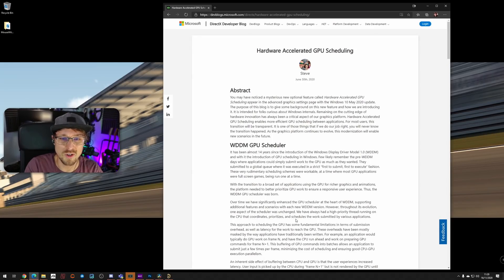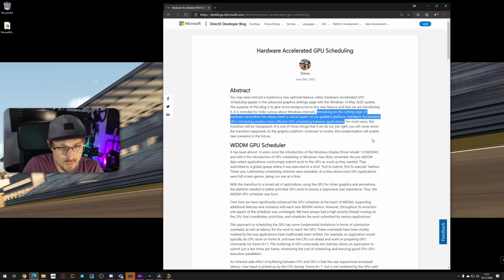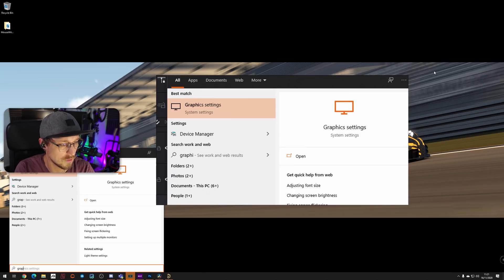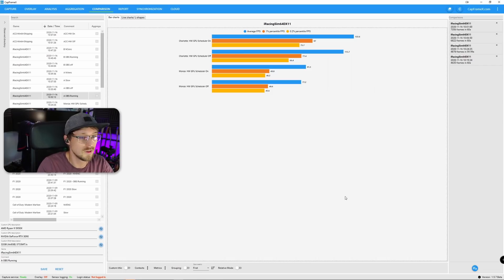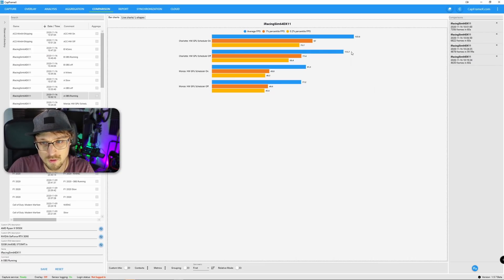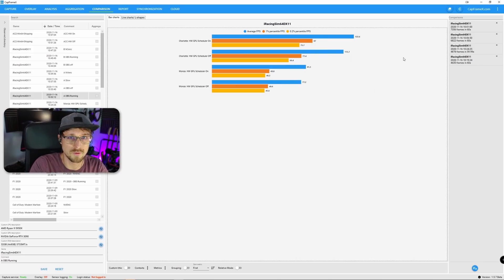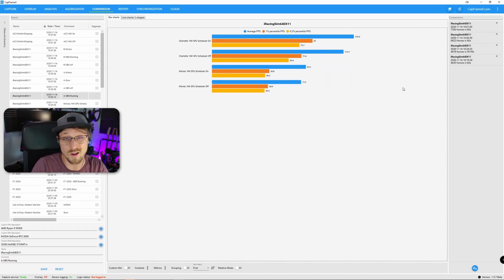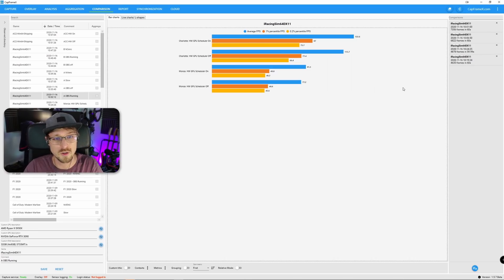Boost your FPS by changing this one Windows setting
Played around with some settings to actually get a better OBS performance when I found out about this, quite a substantial boost of performance on iRacing. Try it out and let me know if it works for you as well!

Sim-Lab GT1
3x Gigabyte G32QC (DE) (US)
GO XLR (DE) (US)
PC Specs: AMD Ryzen 5950X, RTX 3090, 32GB 4000MHz Ram